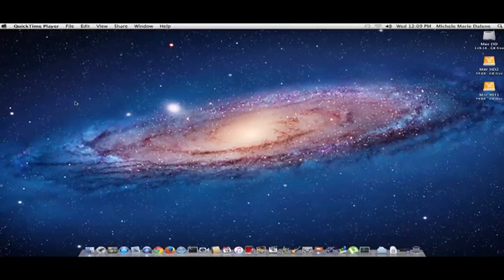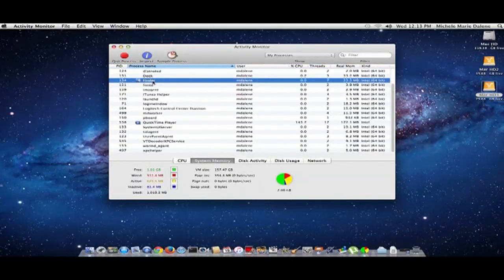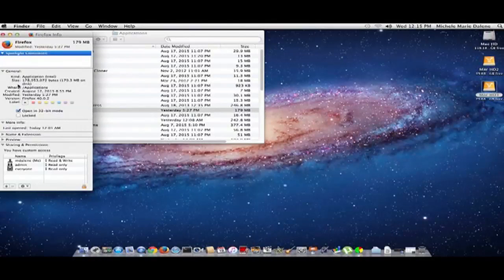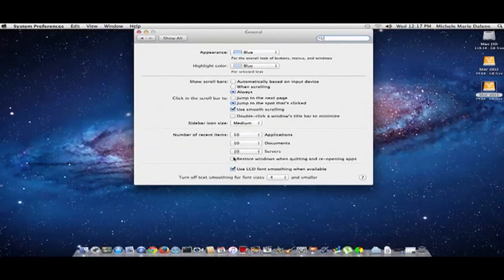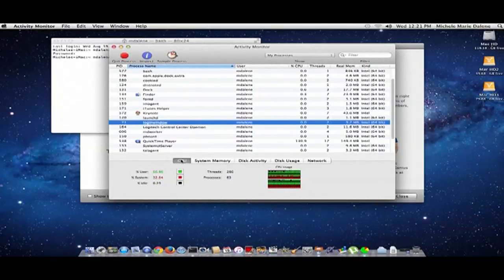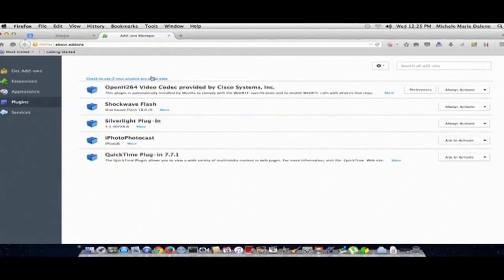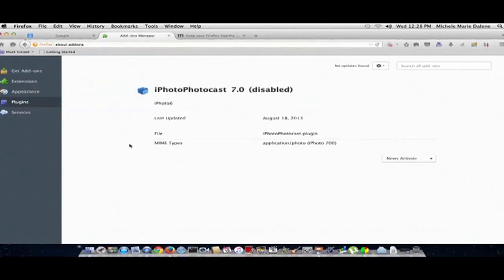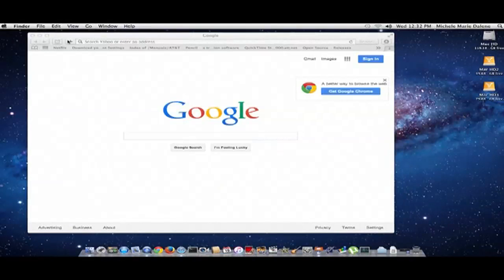Making mac run better